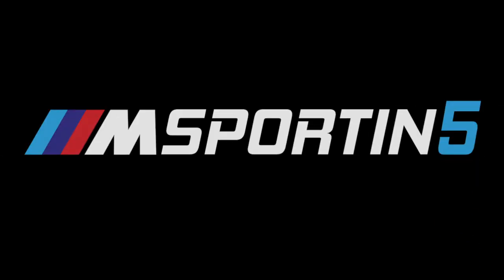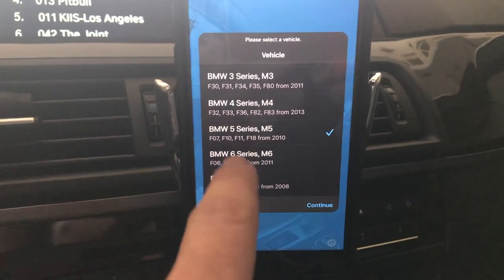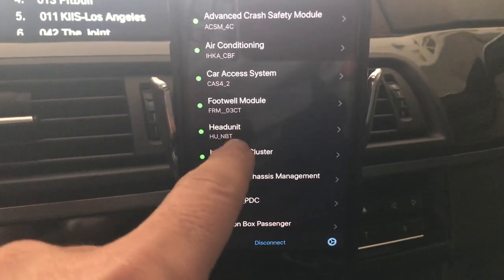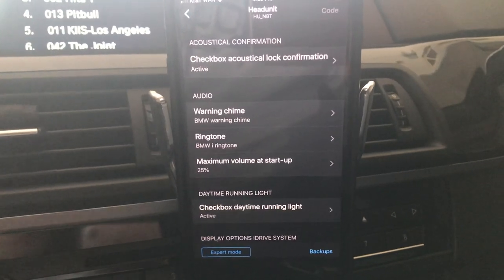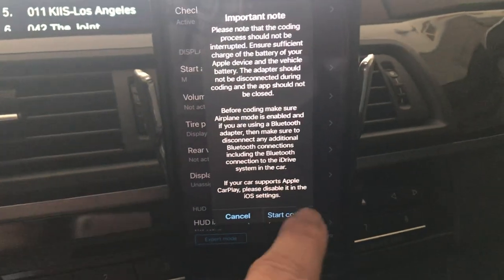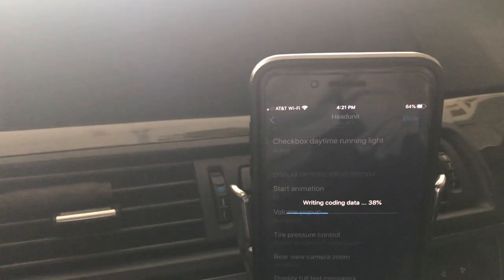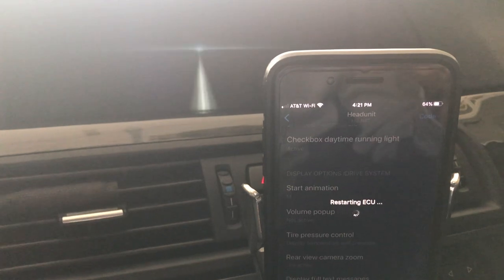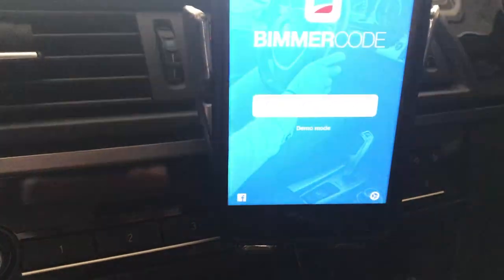How To Enable Start Up M Logo Animation Using BimmerCode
Quick walkthrough on how to enable the M Logo Animation on startup. Make sure to also make the "Warning at Startup" NOT ACTIVE to bypass the disclaimer. This option is also found under "Headunit" section of BimmerCode under "Warnings" section located at the bottom.

➢ BOOTMOD3 N55 BMW F-SERIES Tune + Free Ethernet Cable + Free Remote Support
➢ aFe Magnum Force Stage 2 Intake
➢ Dragy Unit
➢ BimmerCode Veepeak Adapter
➢ BMS JB4
➢ Megan Racing Exhaust for BMW 535i
➢ Burger Tuning Intake
➢ Burger Wheel Spacers
➢ Carbon Fiber Side Skirts
➢ Gloss Black Kidney Grill

Links to Mods for our BMW 535i Xdrive MSport:
➢ VRSF Charge Pipe
➢ TurboSmart BOV
Detailing Products I Use:
➢ CG Synthetic Quick Detailer
➢ CG VRP
➢ Meguiar's Hybrid Ceramic Wax
➢ Black Magic Tire Wet Gel
➢ Mother's Speed Clay 2.0
➢ Mother's Bug & Tar Remover
➢ CG Leather Cleaner & Conditioner
➢ Purple Power Degreaser
➢ CG Leather Cleaning Brush
➢ CG Garden Hose Foam Cannon
➢ CG Pressure Washer Foam Cannon
➢ Mother's Interior Detailer
➢ Griot's Car Wash
➢ 3D Hard Water Spot Remover
My Gear Links
➢ Canon T5i
➢ Lens Hood Sun Shade for Canon EOS Rebel T8i T7i T6i T5i
➢ Canon EF-S 18-55 f/4-5.6 is STM Lens
➢ BimmerCode Veepeak Adapter
➢ Joby Gorilla Arm & Suction Pad
➢ Intro & Music by Argos Productions.